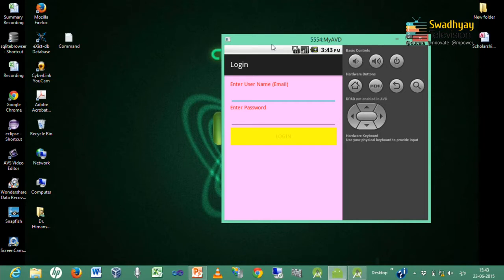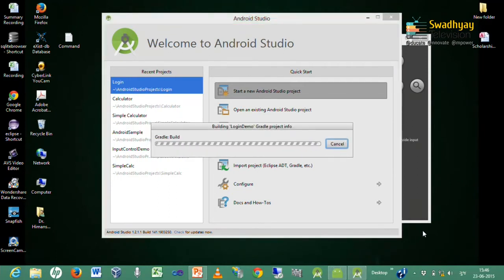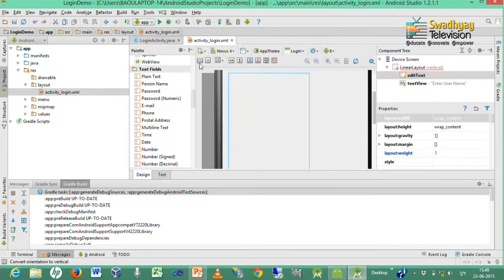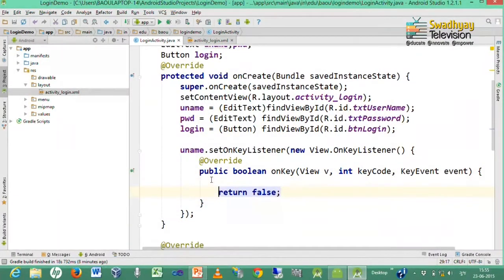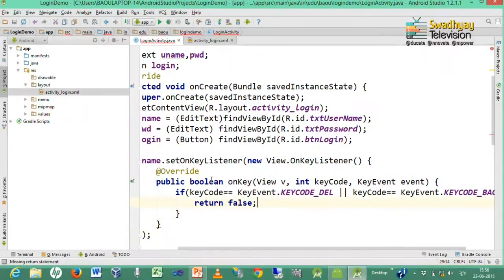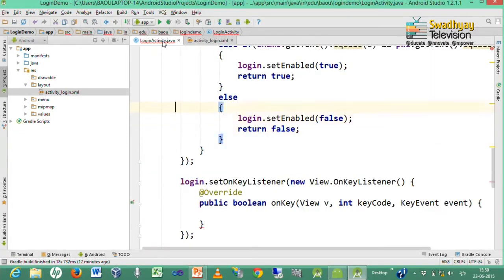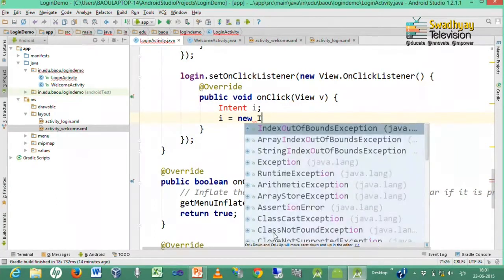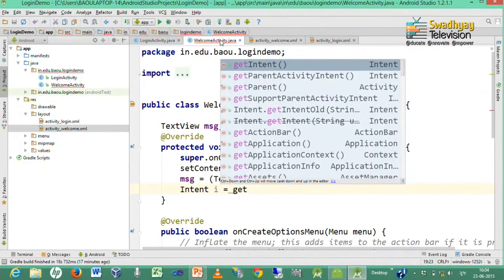8 Input Controls Practical Demo 2